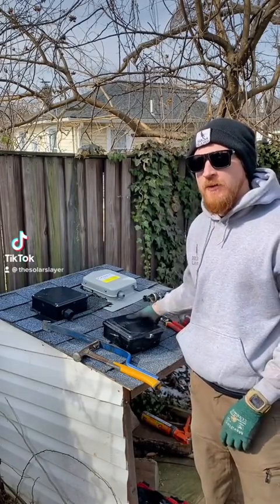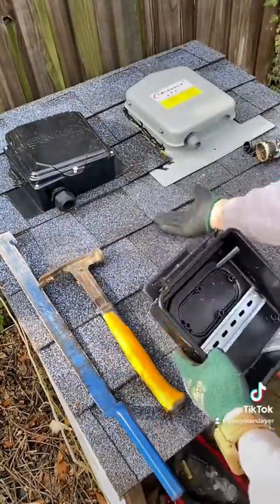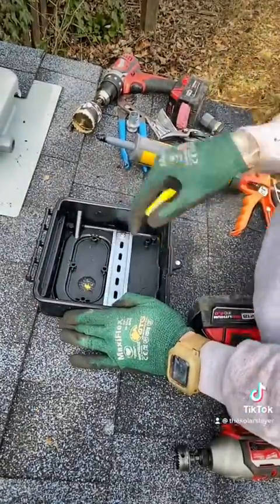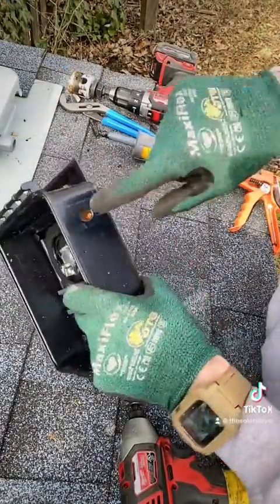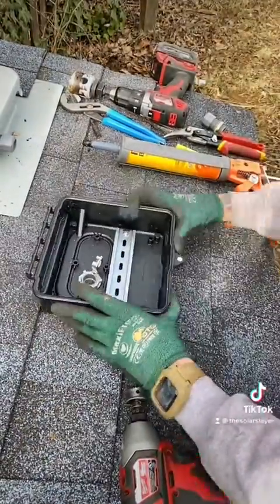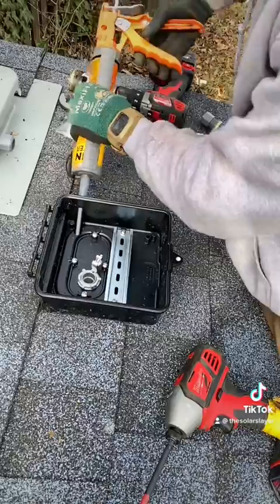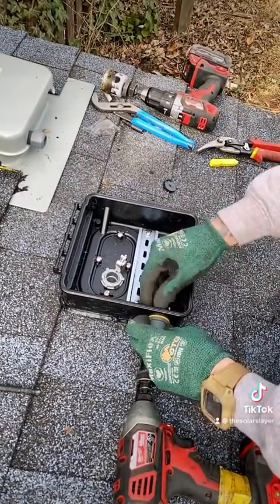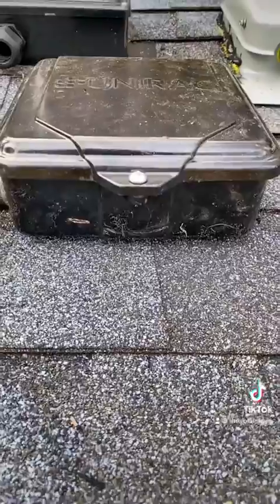How to: Install a Unirac roof junction box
Step by step of how to install a roof mounted junction box by Unirac to make clean looking solar arrays 🤙